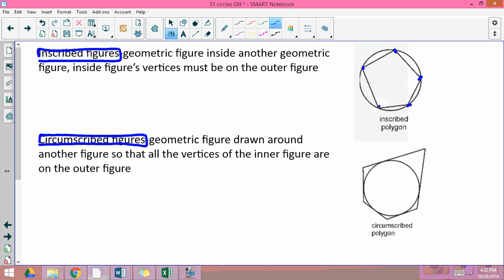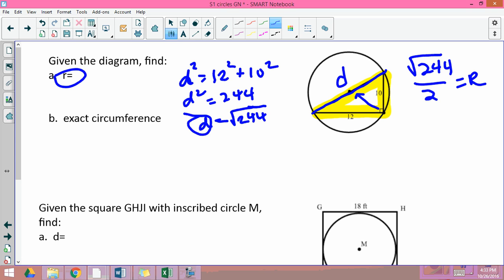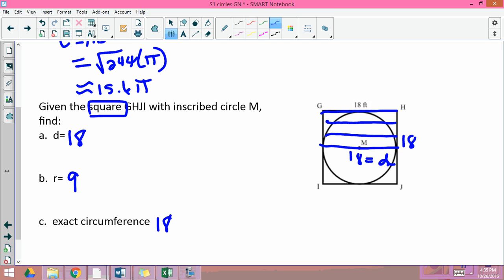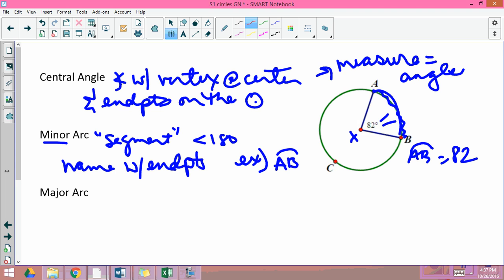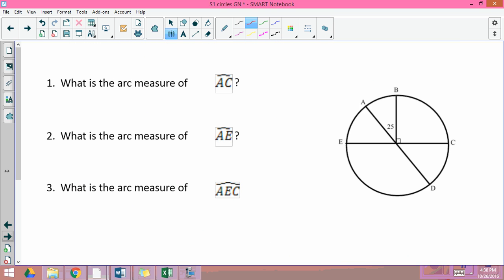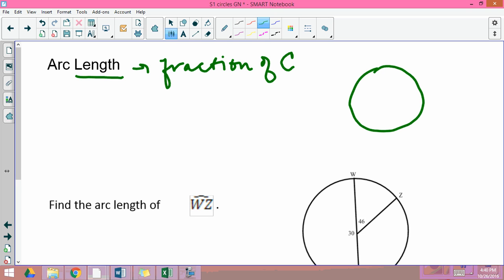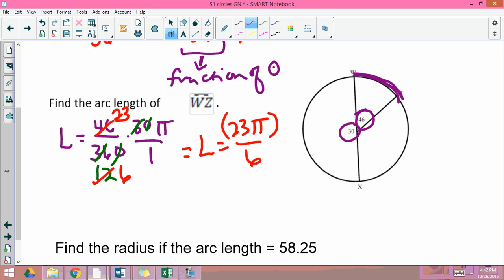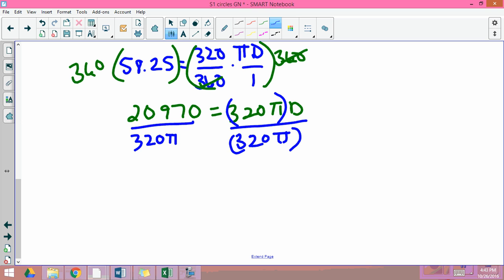Circles S1 v2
2nd video of 2 for section 1 on circles